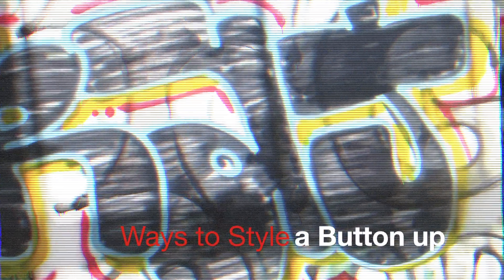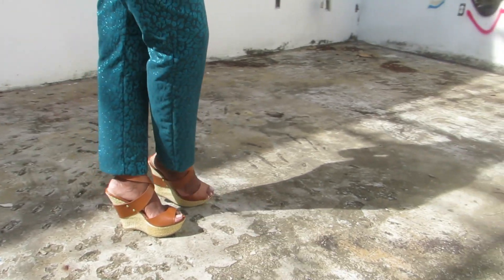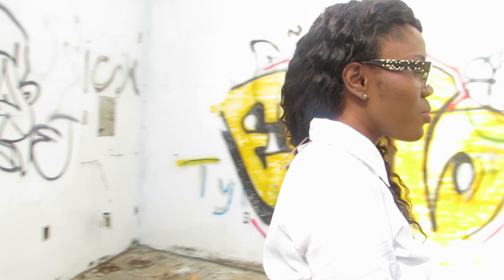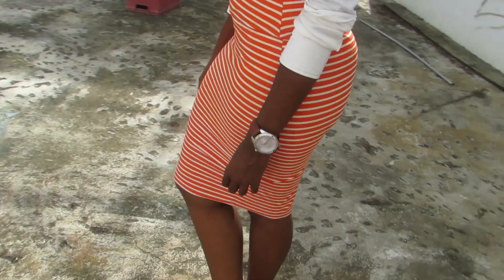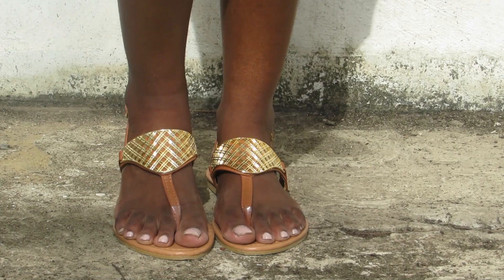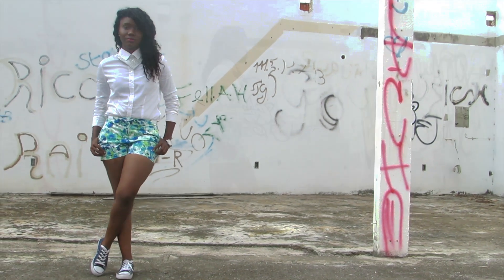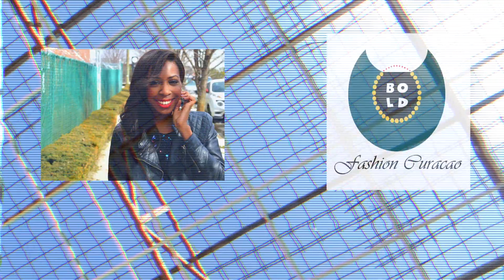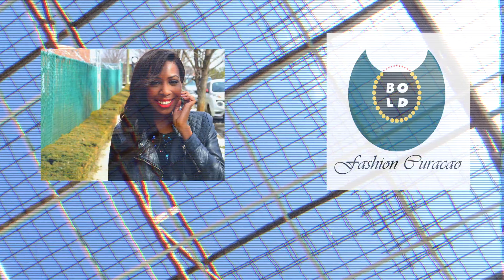Ways to Style a Button down collab with The fashion Craze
Each Friday there will be a new video up.
Today we have another Style File video in collaboration with the fashion craze we are going to show you guys how to spice up a boring button down shirt !!!

a special thanks to the fashion craze for the collab and also bold fashion curacao for sponsoring us the beautifull necklaces

check out there links here